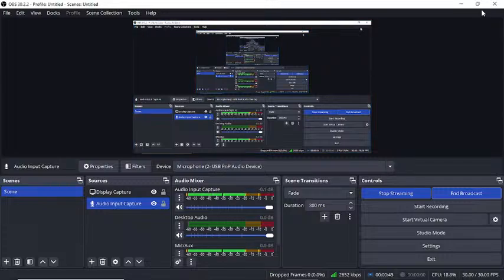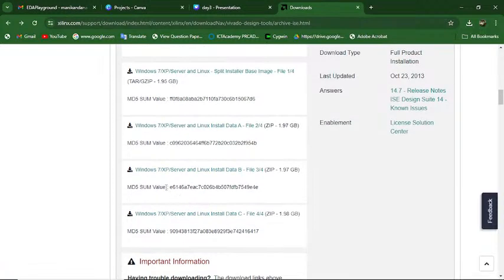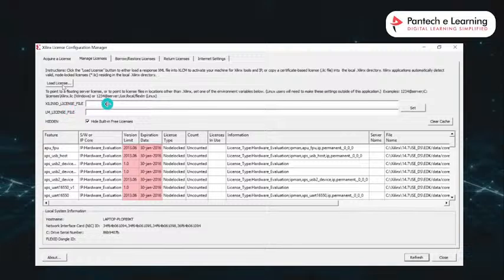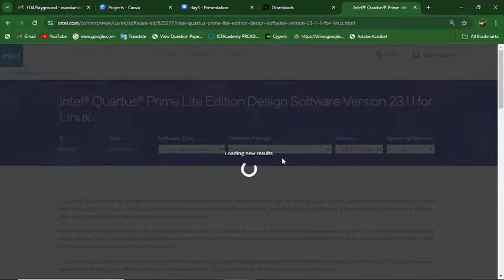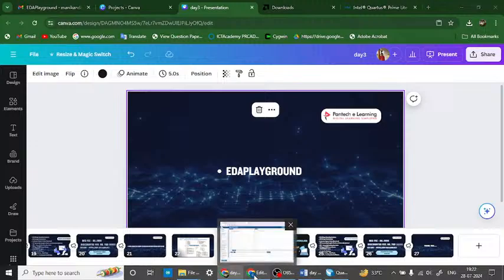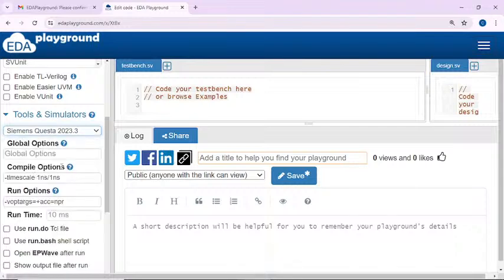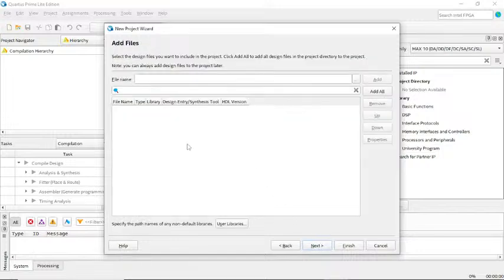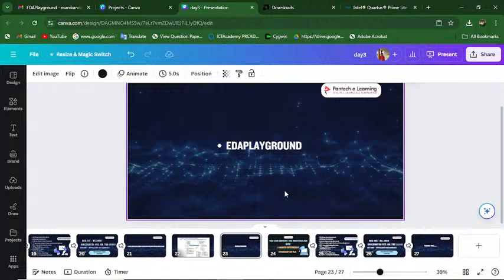DAY 03 - Tool installation - intel quartus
21 DAYS MASTERCLASS PLAN:

DAY 1 -  Introduction to VLSI
DAY 2 - Introduction to FPGA
DAY 3 - Tool installation - intel quartus
DAY 4 - Introduction to MAX10 FLK FPGA Board
DAY 5 - Digital electronics -- number system, Boolean algebra and Logic Gates, Karnaugh map (k-map).
DAY 6 - Combination switching circuits & logic gates.
DAY 7 - Flip-flop-functionalities &working.
DAY 8 - Registers-functionalities &working.
DAY 9 - Counters & digital memories
DAY 10 - Introduction to Verilog
DAY 11 - Three modelling styles in verilog--gate-level, dataflow, and behavioural.
DAY 12 - Combination circuits -Adder, encoders, decoders, mux with verilog.
DAY 13 - Sequential circuits - latchs with verilog
DAY 14 - Sequential circuits-flip-flops with verilog
DAY 15 - Shift registers with verilog
DAY 16 - Finite state machine-moore with verilog code.
DAY 17 - Finite state machine -mealy with verilog code.
DAY 18 - Implementation -MAX10 FPGA FLK Flash using JTAG.
DAY 19 - Controlling max10 FPGA Flash FLK board's GPIOs
DAY 20 - Off-chip project: real time working with communication protocol-UART-RX.
DAY 21 - Off-chip project: real time working with communication protocol UART-Tx.